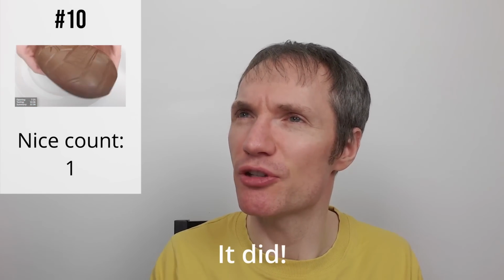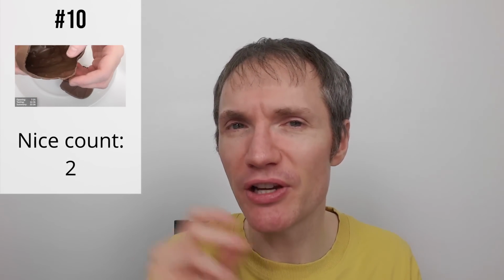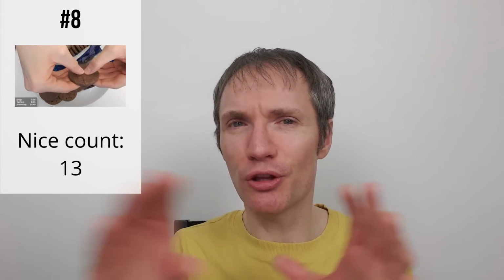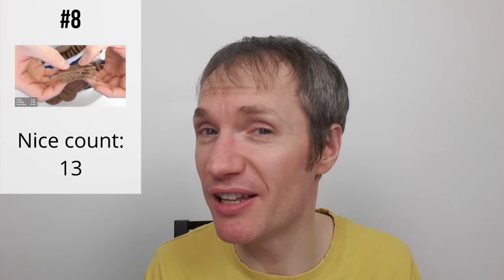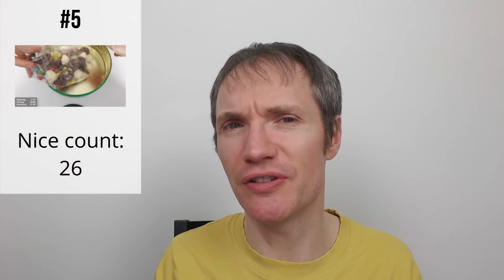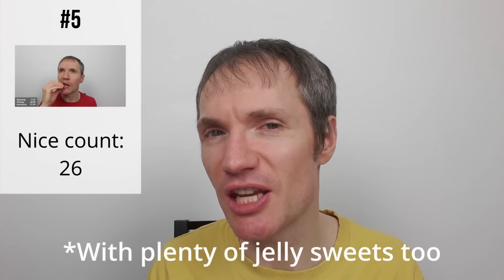Top 10 Chocolates of 2024: Must-Try Treats for Every Chocolate Lover!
Welcome to Chocolo Roberto's much-anticipated Top 10 Chocolates of 2024!

Chocolo dives into the decadent world of the finest chocolates that have captured his taste buds - this lineup is a chocoholic’s dream come true!

Whether you’re a chocolate connoisseurs or like it plain and simple and like to indulge, this countdown promises surprises, excitement, and mouthwatering visuals that will leave you craving more, and is bound to help you find your next favourite treat.

Don’t miss this ultimate guide to the best chocolates of 2024!